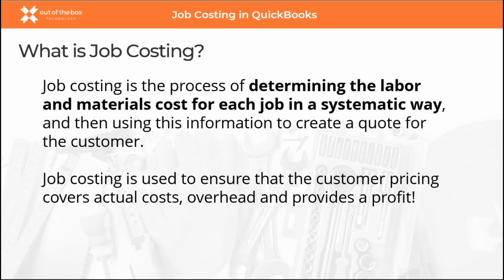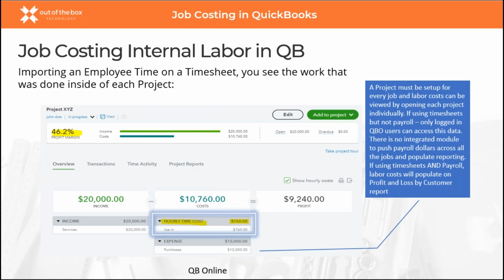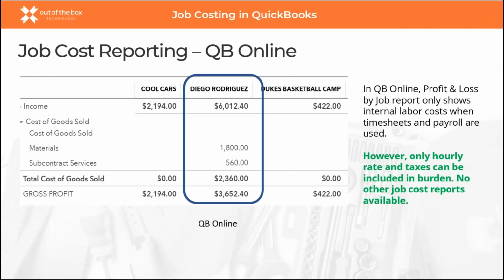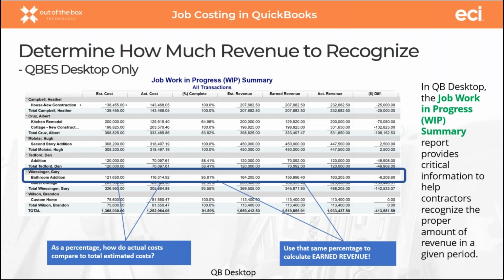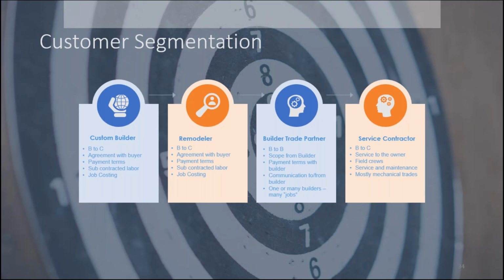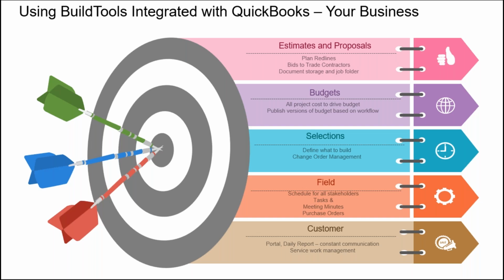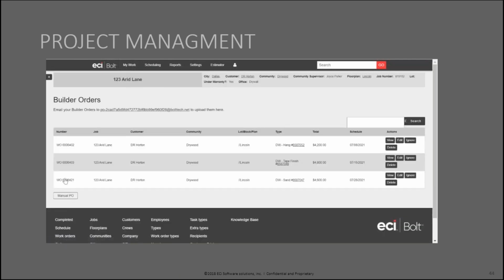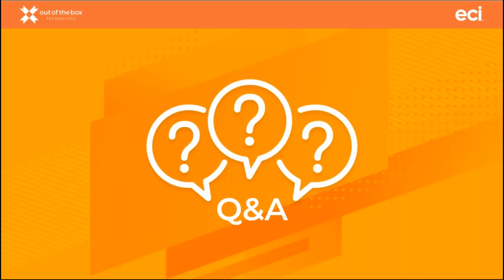Nail Job Cost Reporting in QuickBooks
A special presentation from Out of the Box Technology and @eciconstructionllc4495 ECI Construction Software you can't afford to miss!

Lisa McCarthy, Out of the Box Technology's Founding Partner and Chief Strategy Officer, addresses job cost reporting in QuickBooks as it pertains to trade contractors, custom builders, and the construction industry. As a certified QuickBooks expert with over 30 years in the business, specializing in construction/contractor services, she will dive into the intricacies and importance of job costing and custom reporting.

We are excited to welcome Jeff Minks and Bob Cain from ECI Construction Software who will showcase how their software solutions @buildtools, Bolt, and ThermoGrid provide the tools and integration needed to manage your projects more efficiently and simplify your daily tasks and jobs.